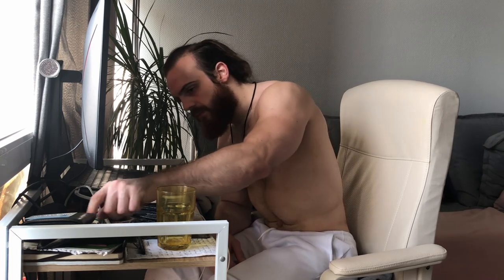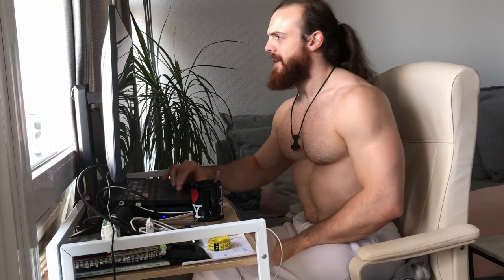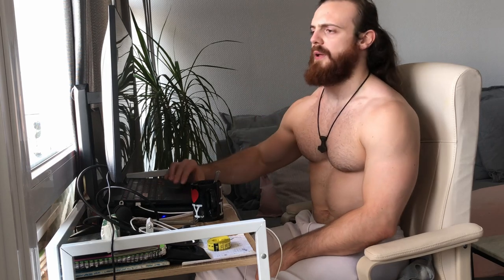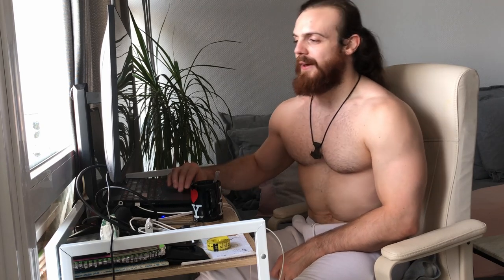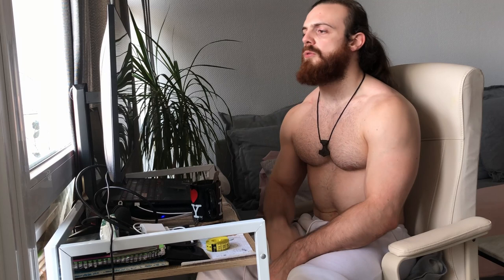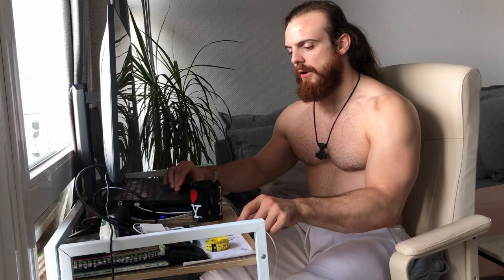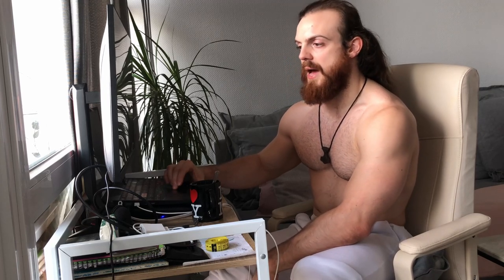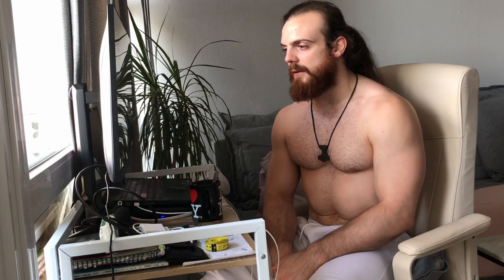Special 10k Q&A (Deloads, Weighted Pull-Up, Hersovyac meaning, BW Training, Muscle Imbalances)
00:00 Intro and Thanks to everyone
00:18 Elbow pain during Preacher Hammer Curl
01:54 Cheating on Curl is better than strict form ?
03:48 What is my wrist size (19.5cm)
04:45 Is it better to cycle Bulk and Recomp rather than Bulk and Cut phases ?
06:05 Should you deload for hypertrophy ?
06:37 Learning combat sport while weight training
09:50 Videos ideas and @NaturalHypertrophy dance off challenge
11:00 Can your weaker bodyparts catch up and even become better than your stronger bodyparts ?
15:04 What does Hersovyac mean and where does it come from ?
15:54 Nucleus overload for arms
16:20 My take on Clusters, AMRAP and Down method for Bodyweight Training
18:53 Weighted Pull Up Tips about the plates position
22:42 Do I go to failure each set ?
23:24 Do I like Cable Flyes ?
23:48 My thoughts on Weighted Ring Chin-Ups for elbow comfort
25:04 Do I listen to League of Legends Music ?
25:28 Huge imbalance between one hamstring and the other, how to correct that despite already targeting them hard for a while ?

1. Check my online coaching and ebooks

‣ USE HERSO20 for 20%

About me: French, highly-effective and versatile Certified Fitness Personal Trainer, Sport Nutritionist and Posing Coach, Natural Bodybuilding Competitor and Professional Photo Model, with over 11 years of drug-free training.